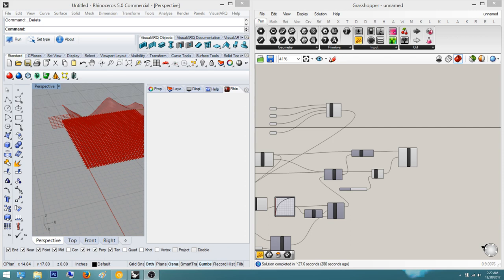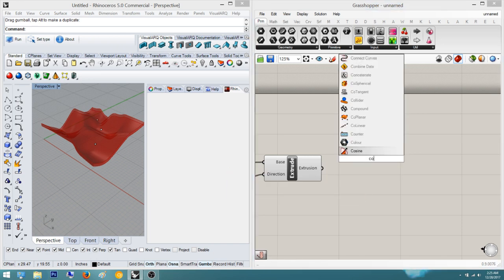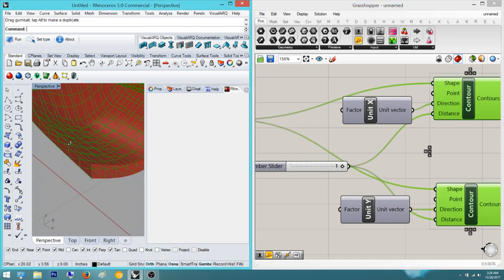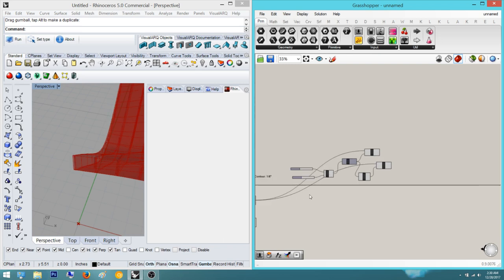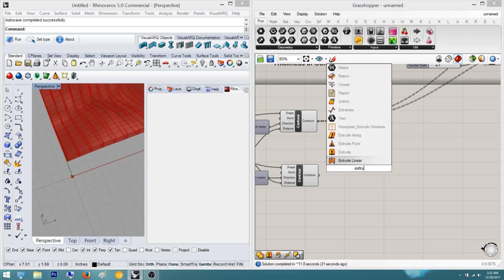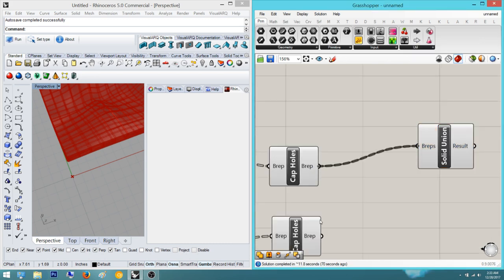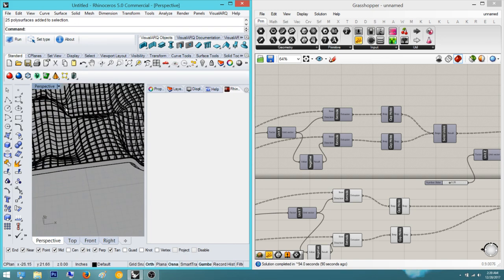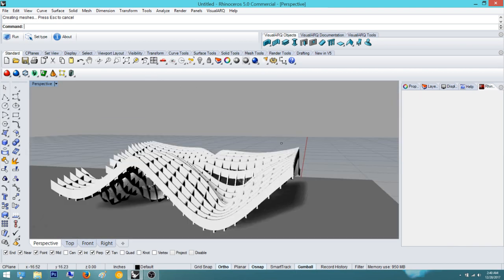Grasshopper Waffle Script/Structure Tutorial